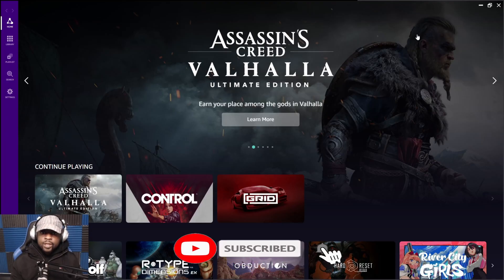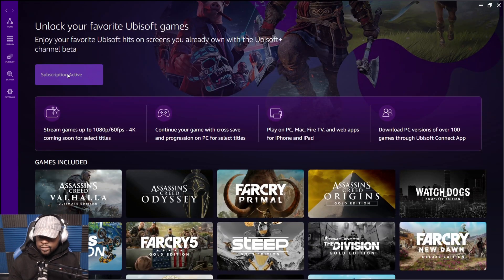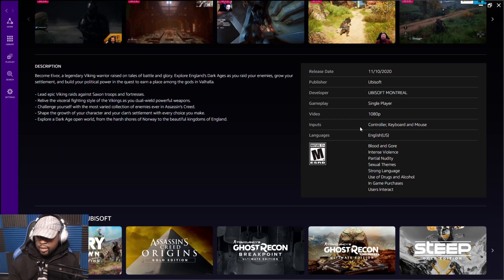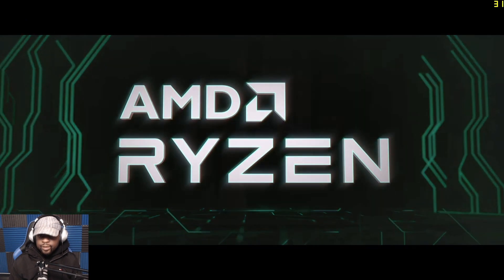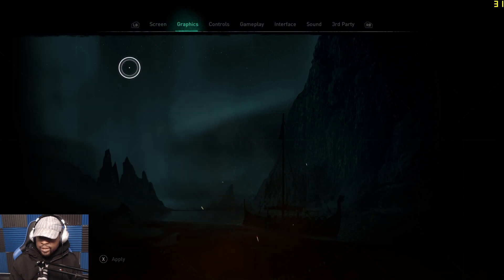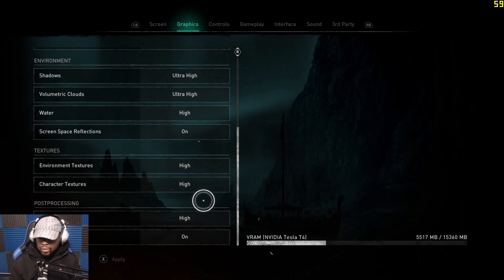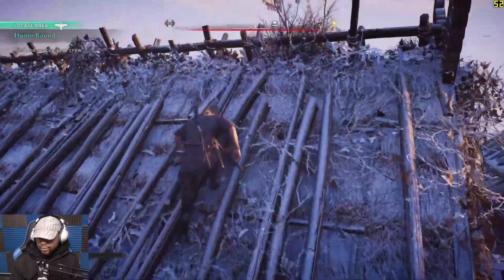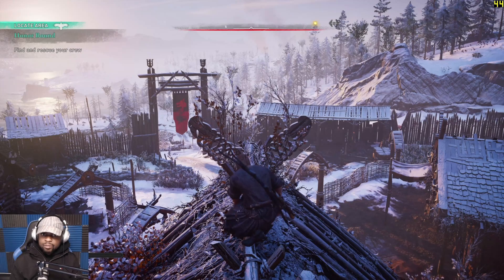Ubisoft Plus Amazon Luna Overview! First Look At Assassin's Creed Valhalla, 90 FPS & Ultra Settings!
In this video, we showcase Ubisoft plus running on Amazon Luna. We give you guys an overview of the UI and showcase some features. We give you a first look at Assassin's Creed Vahalla running on the platform. We showcase the settings and changes that you can make in the settings to enable 90 FPS and Ultra settings.